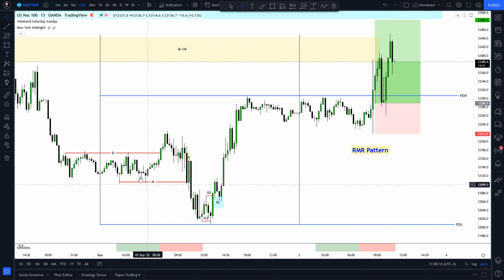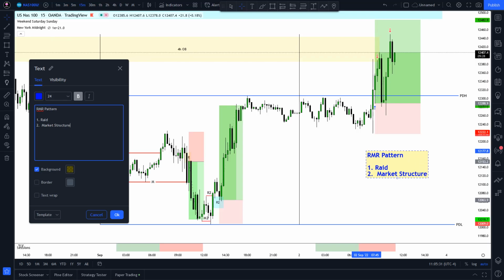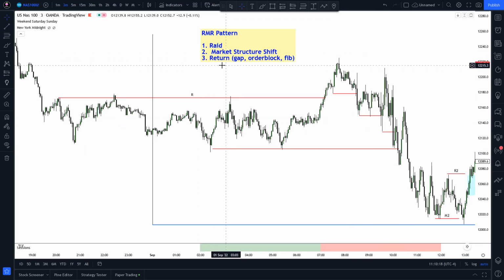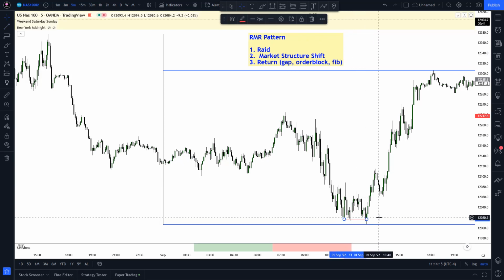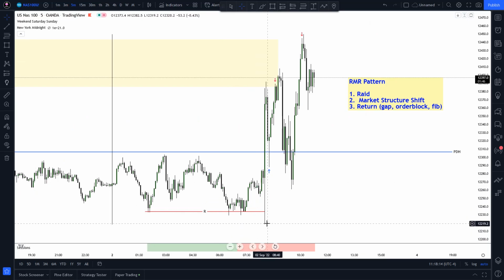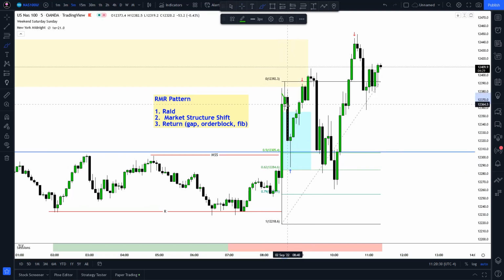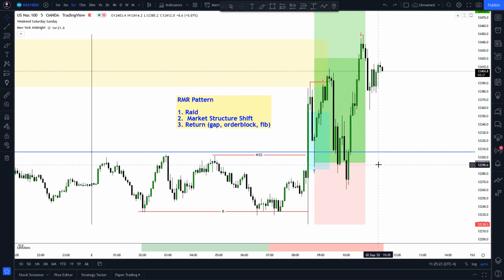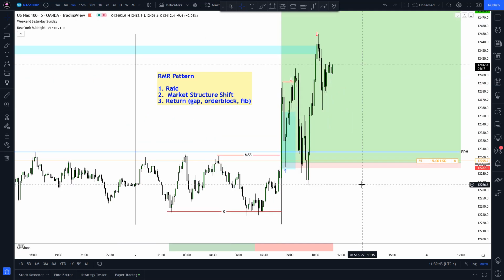BACKTESTING then making REAL EXECUTIONS with ICT Concepts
Hey, how's it going? Thanks for being here! Using the RMR Pattern, we backtest 2 examples and find 1 live trade example, hope you learn something and enjoy!

Quote of the day: Sometimes nothing is the hardest thing to do

Chapters
0:00 Hope you're doing well.
0:29 Quick thank you message!
0:57 RMR Pattern
1:20 Backtest no.
12:45 Backtest no.2
3:27 Current trade
4:00 How to find a fair price
5:10 Market manipulation/Objectives
6:31 Conclusion, take care guys.